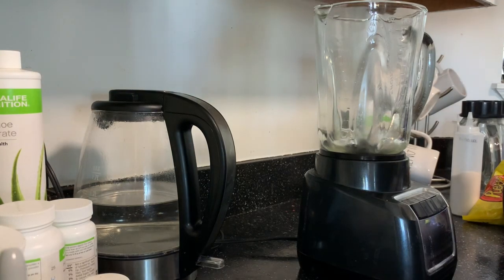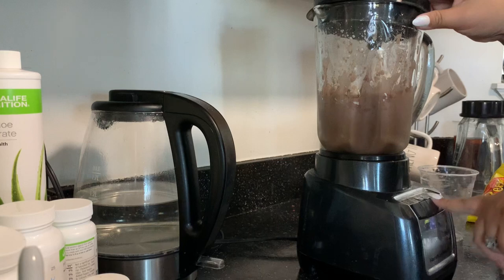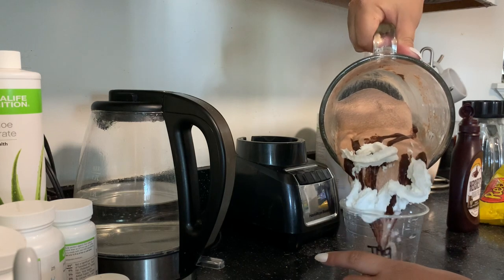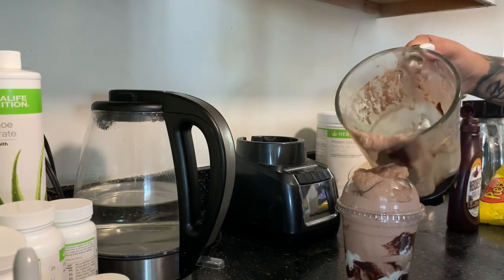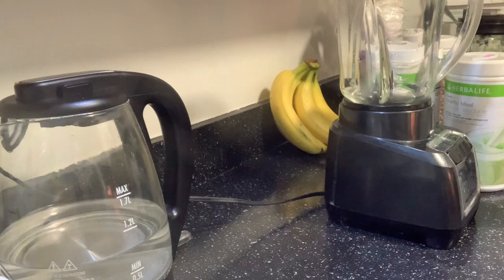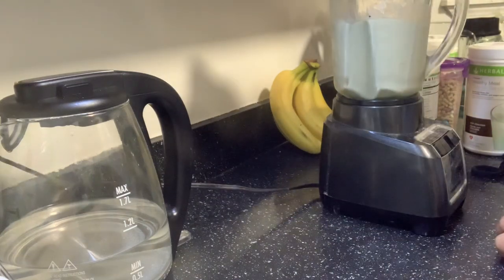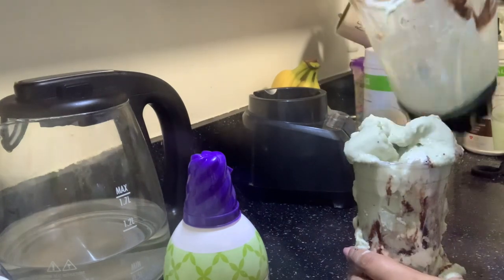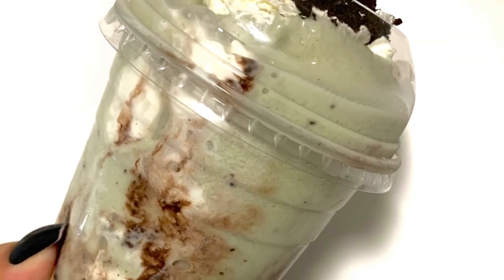How to make Herbalife Shake| Reese Cheesecake Easter Egg & Saint Patrick’s Shamrock Oreo Shake.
Hey guys!!  I’m Melisa & Today we are making Reese Cheesecake Easter Egg & Saint Patrick’s Shamrock Oreo Shake.

If you are looking for a coach and or business partner or looking for a place to purchase these products you may contact me on IG, here on YouTube or even complete a 100% free wellness evaluation.